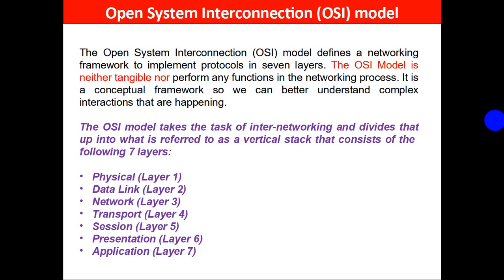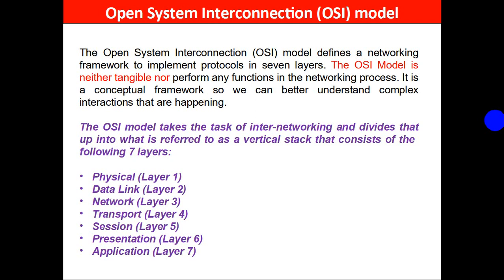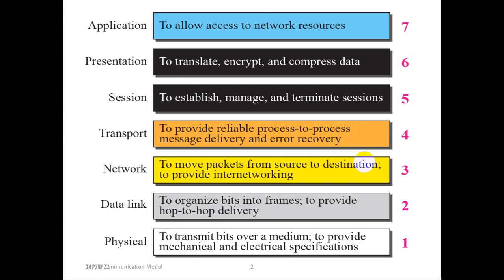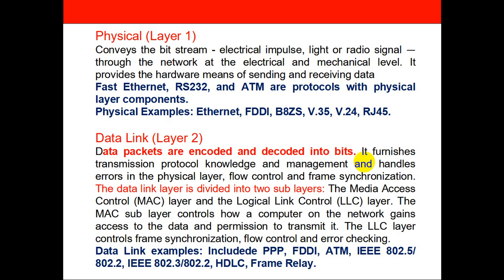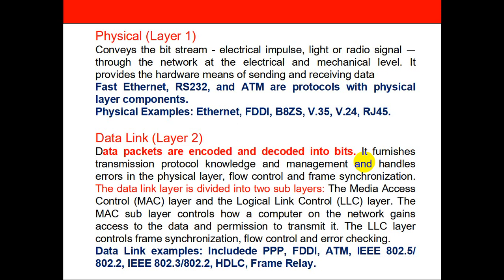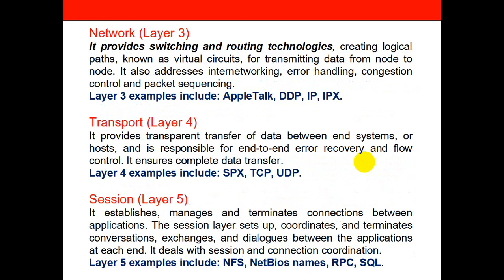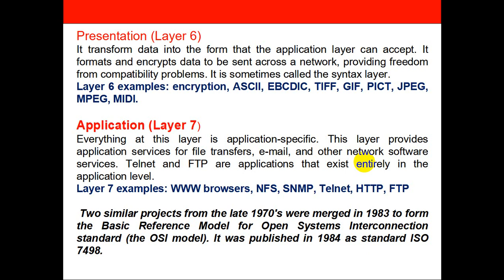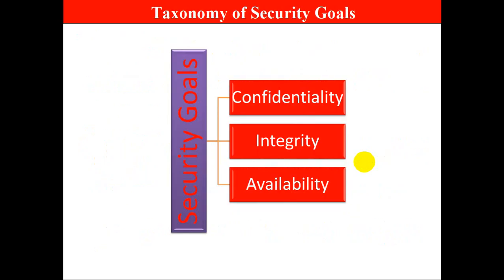Open System Interconnection | OSI Model | Advance Network Security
Open System Interconnection
OSI Model
Advance Network Security

Mtech CSE632  OSI Model Seurity